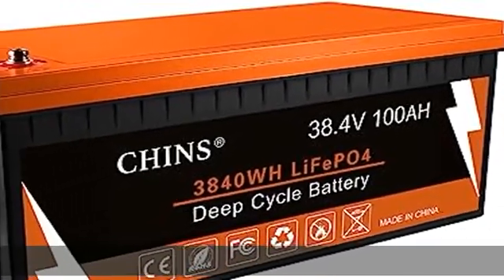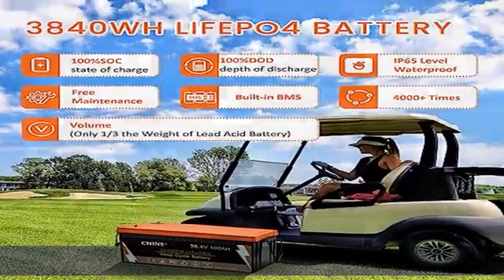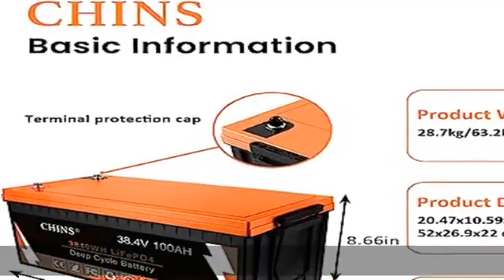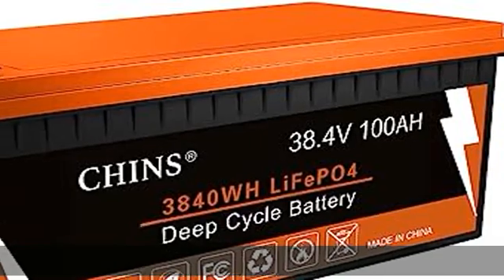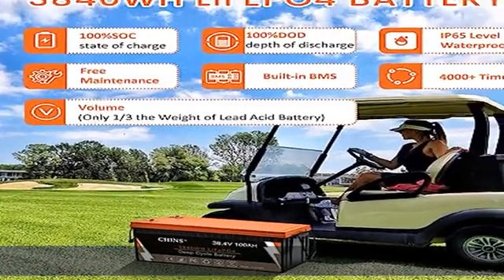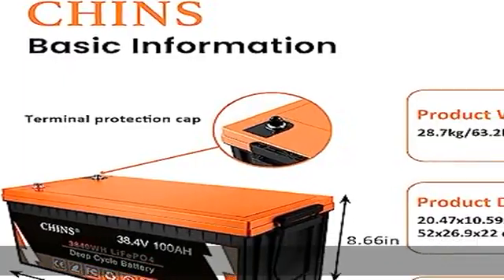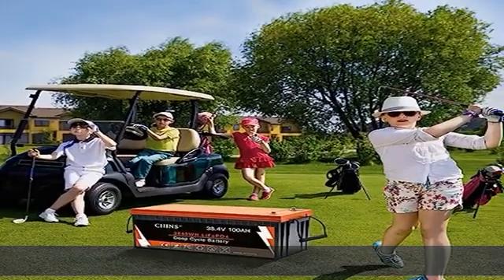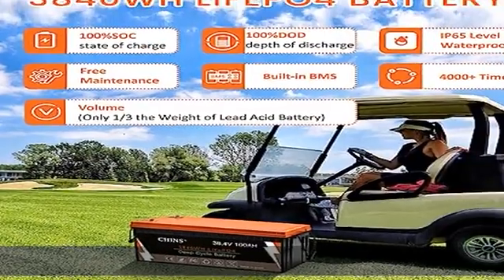CHINS Bluetooth LiFePO4 Battery Smart 36V 100AH Lithium Battery Perfect for Golf Cart, Trolling Mot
CHINS Bluetooth LiFePO4 Battery Smart 36V 100AH Lithium Battery Perfect for Golf Cart, Trolling Motor, Marine, Peak Current 500A, Mobile Phone APP Monitors Battery SOC Data